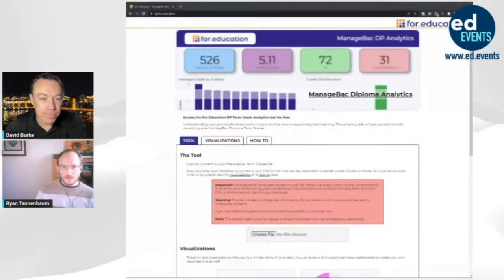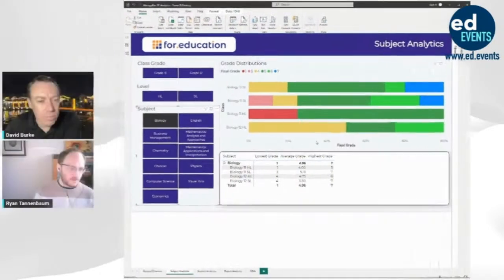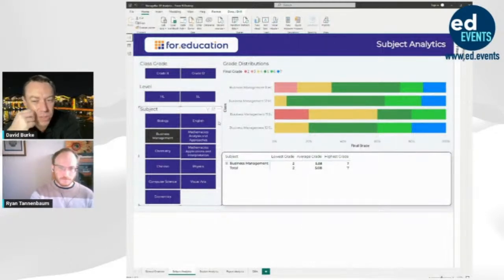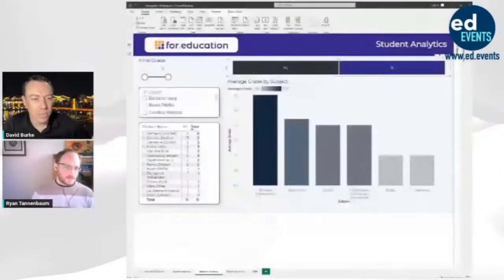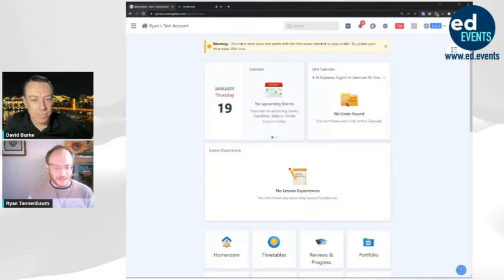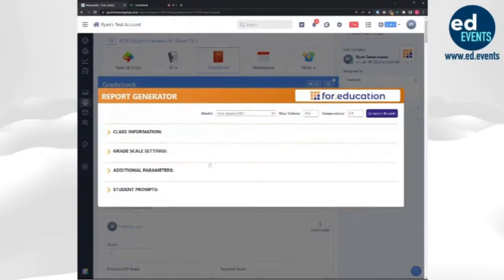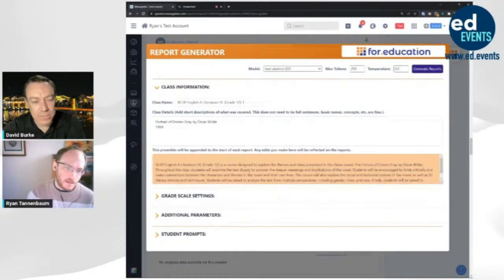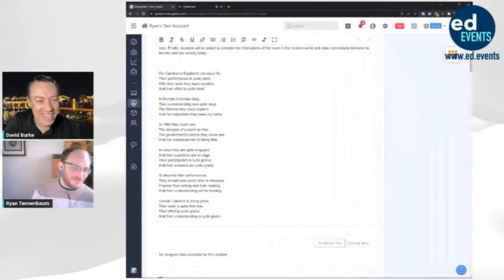OpenAI Report Writer and DP Term Grade Tool for ManageBac | For.Education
Ryan Tannenbaum from For.Education speaks to the Ed Events Community to showcase some cool tools for schools using ManageBac:
- DP Term Grade Analytics Tool
- OpenAI report writer